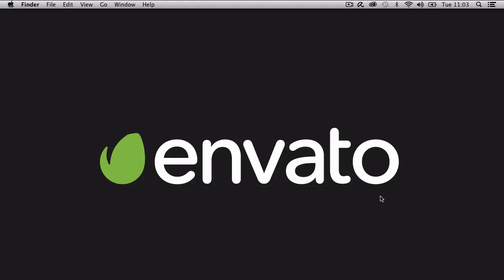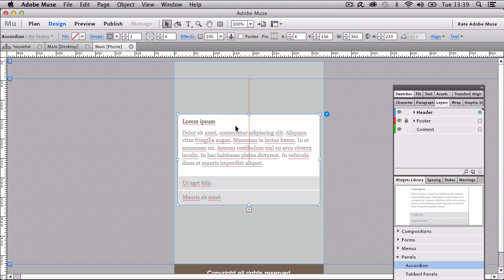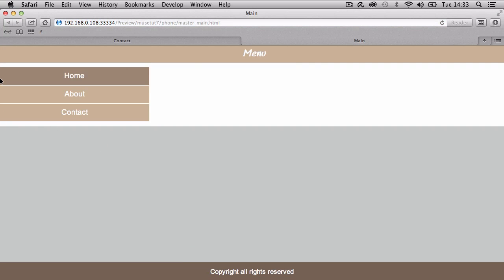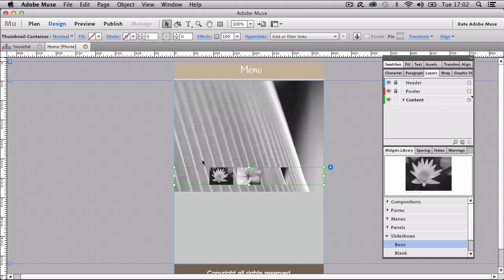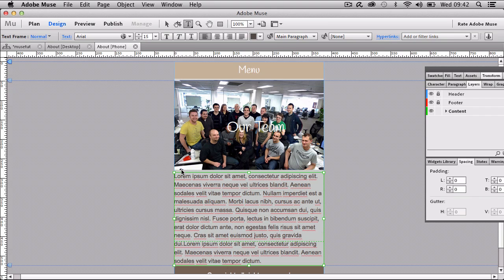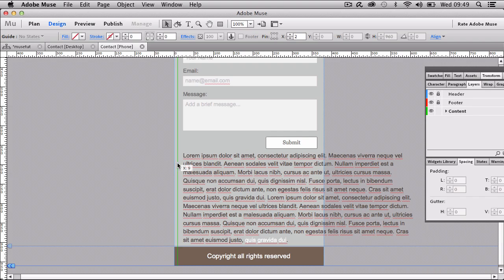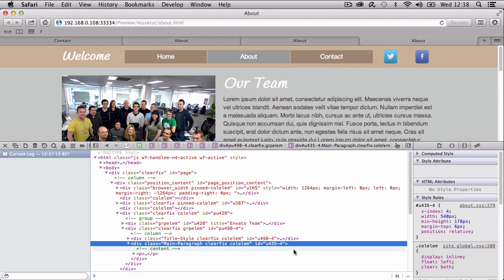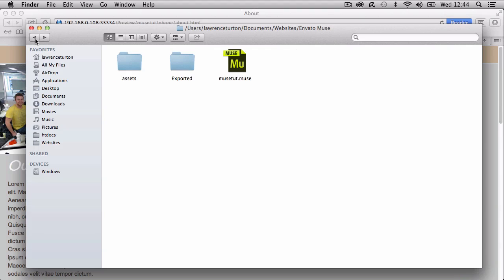Finishing Off Our Adobe Muse Website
Welcome to the third and final part of this series on Adobe Muse.